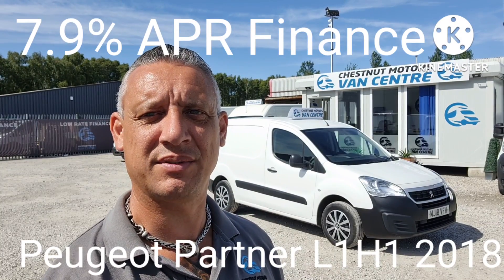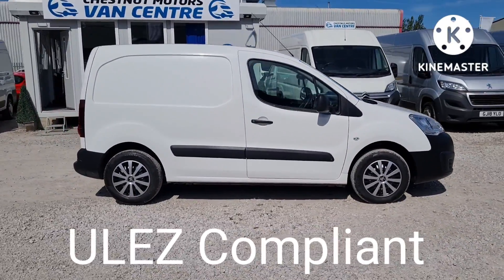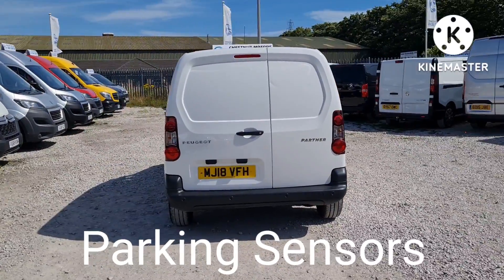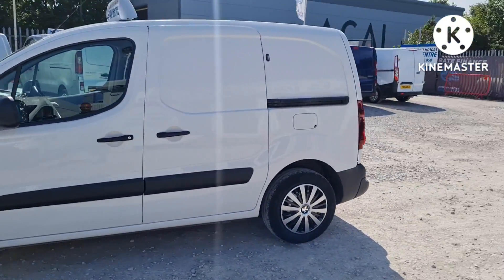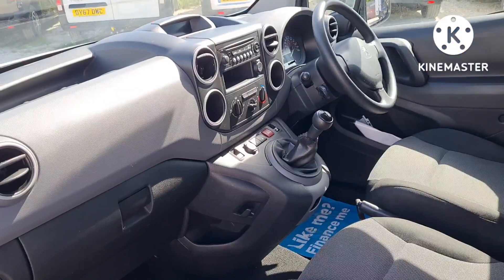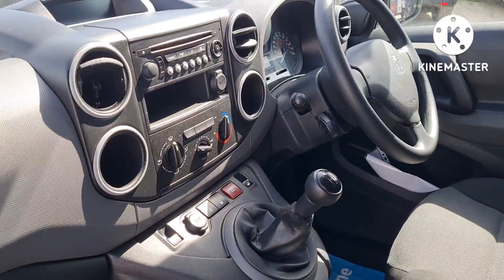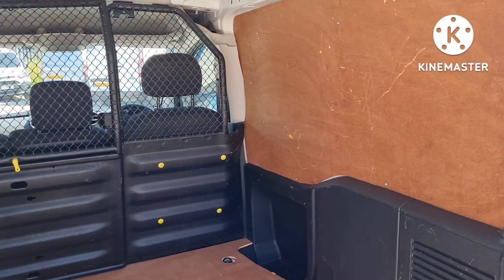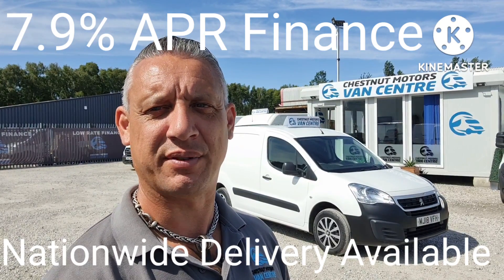Peugeot Partner Van For Sale In White L1H1 SWB ULEZ Compliant Euro6 2018 Finance & Delivery